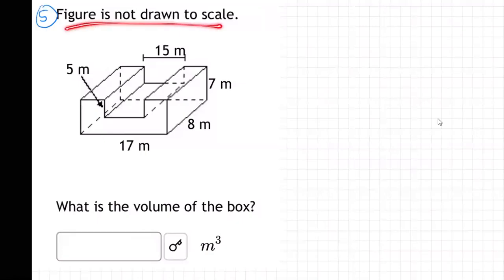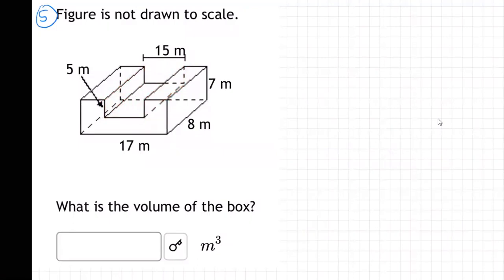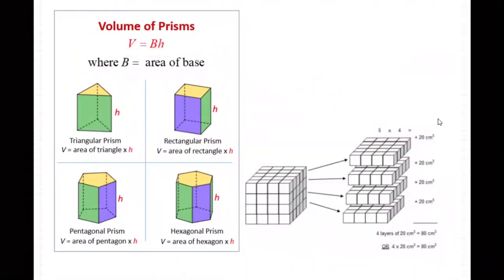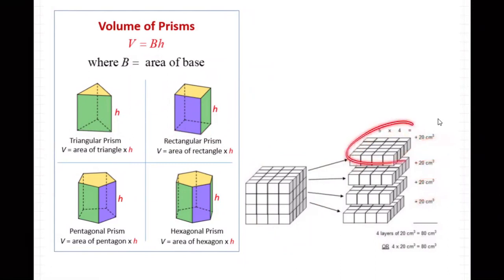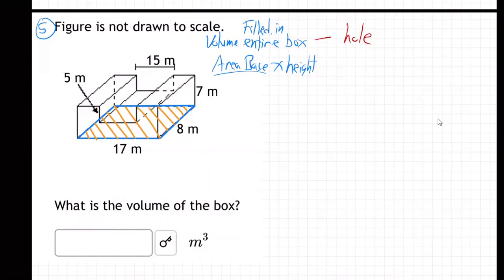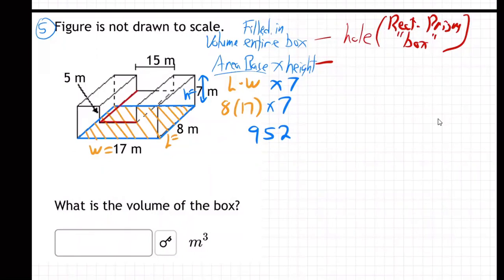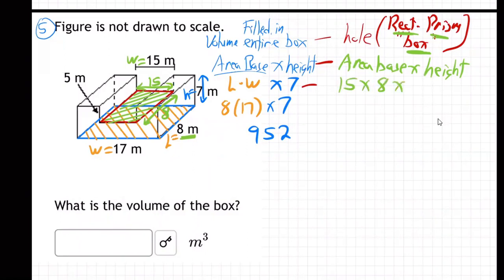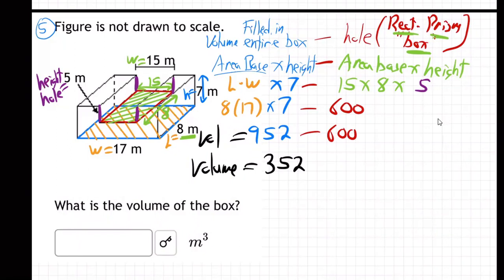m10b-Unit 3 Lecture HW 4 - 5